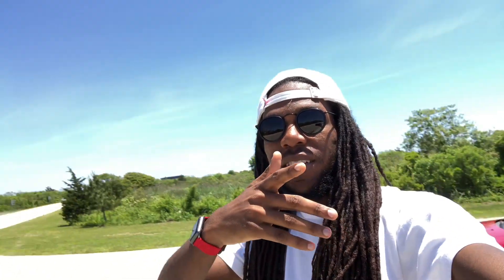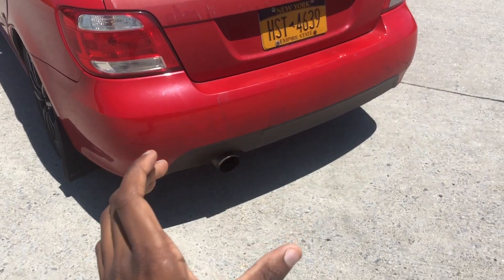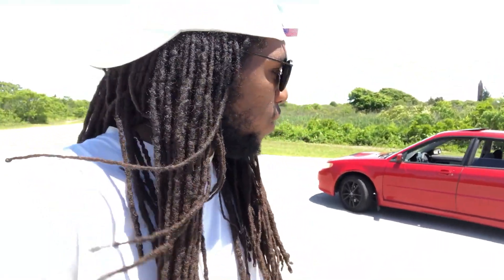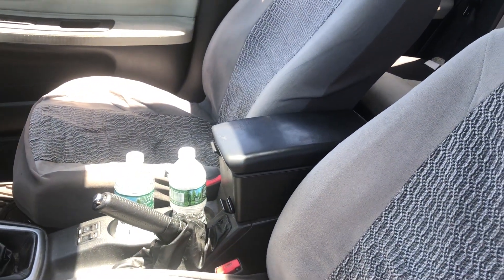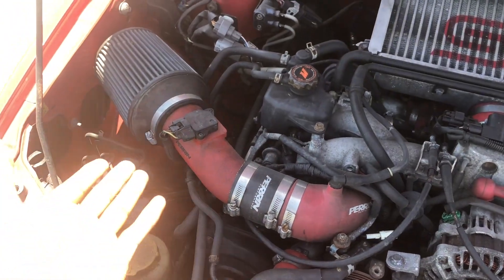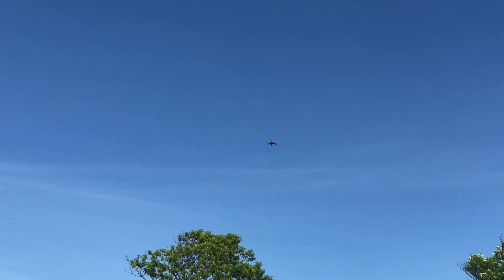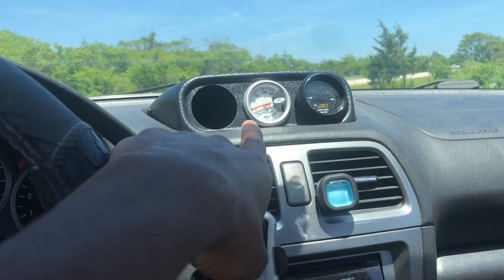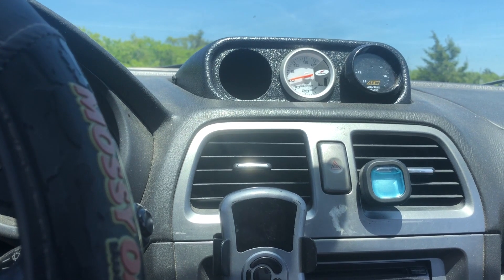1 Year Ownership Review of My Saab 92x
Going over the things I've done and want to do in this car.

Shot on my iPhone X.